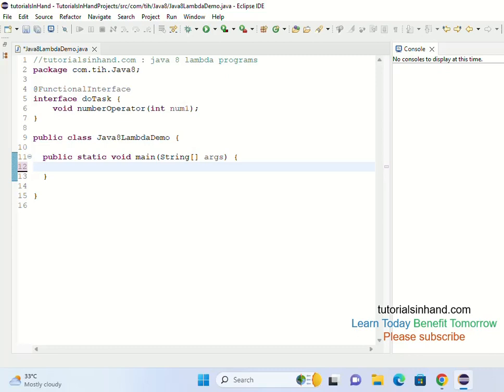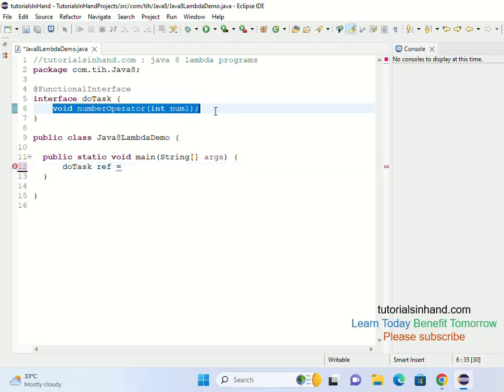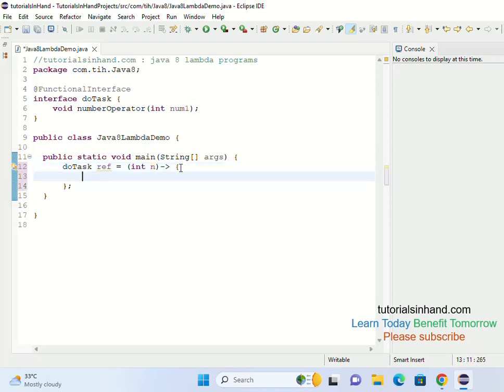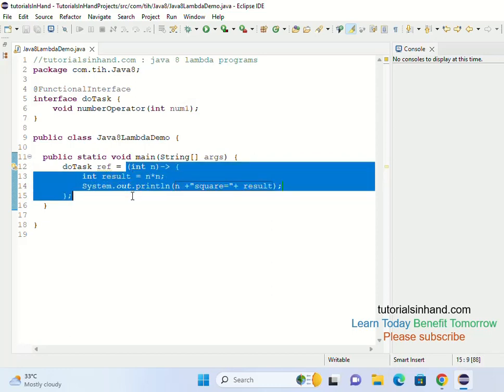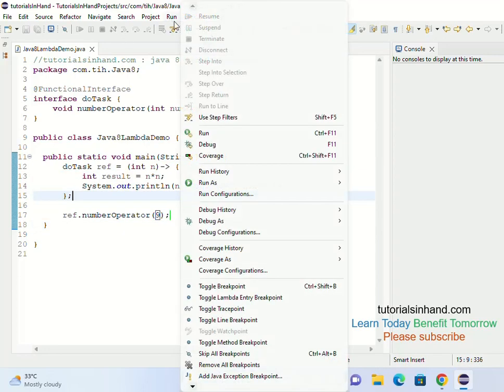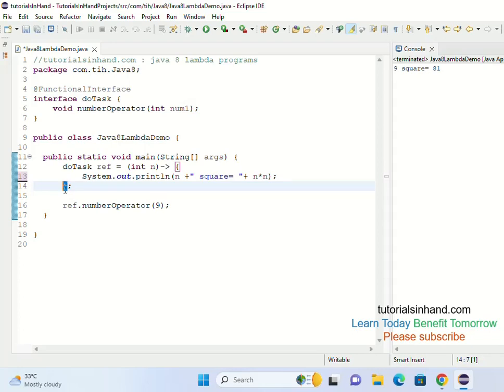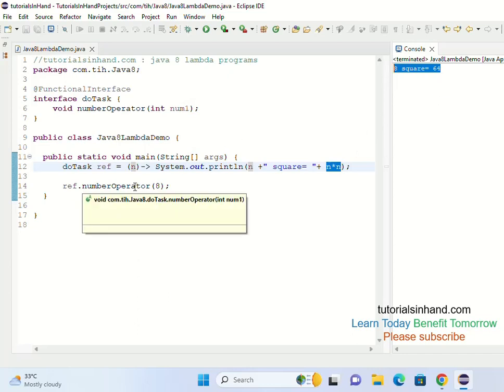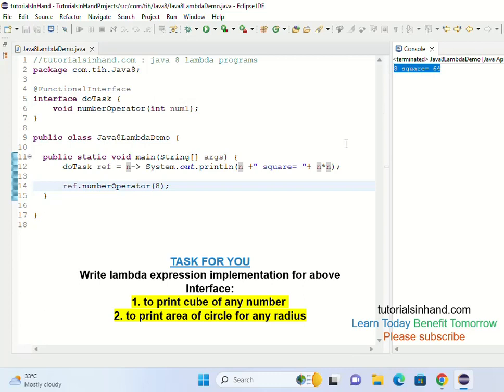program to print square of number in java 8 using lambda | lambda expression with single parameter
Important Timeline
lambda expression to print square of a number in java: 00:00
optimize the lambda expression: 04:16

program to print square of number in java 8 using lambda , lambda expression with single parameter, lambda expression to print square of number, java program to print square of numbers, how to print square of a number in java,